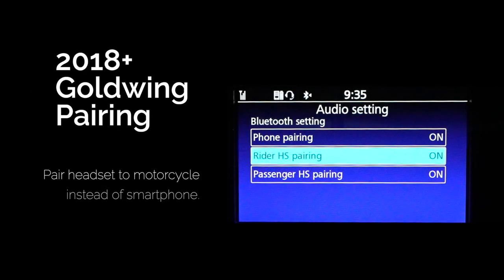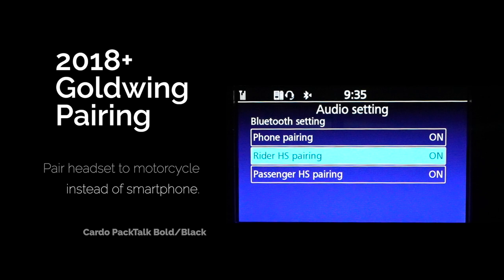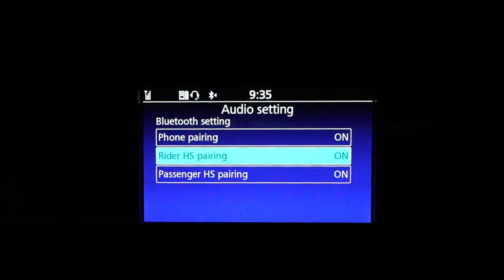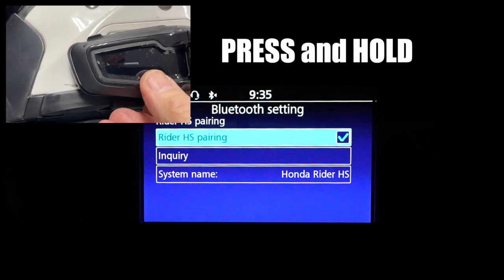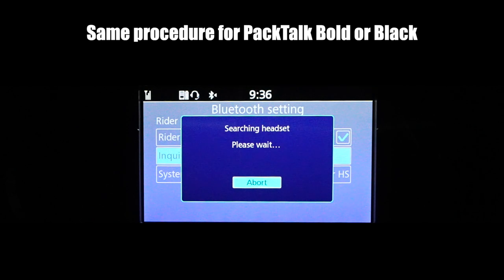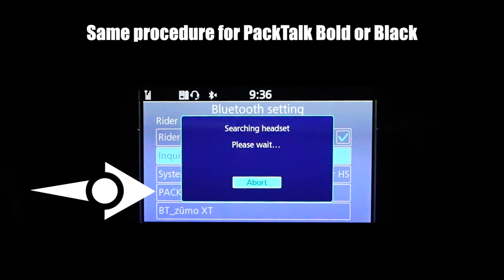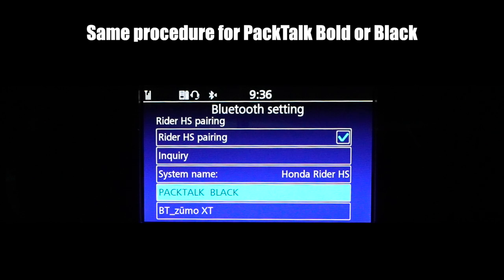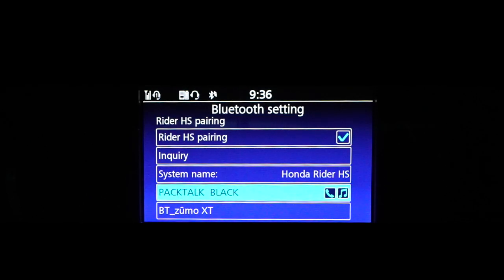Pairing Cardo PackTalk Bold or PackTalk Black | 2018+ Honda Goldwing | CruisemansGarage.com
This short videos shows how to pair a Cardo PackTalk Bold or Cardo PackTalk Black to a 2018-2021 Honda Goldwing.

MOTOVLOG GEAR (Handlebar):
360 Degree GoPro Mount